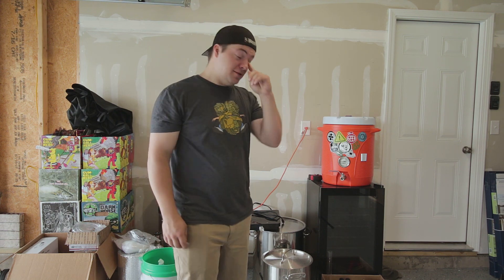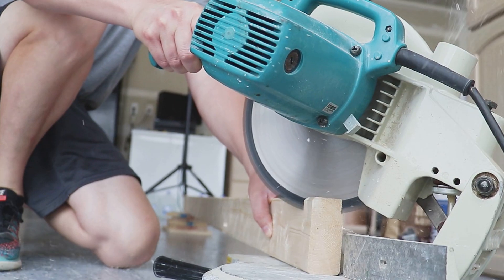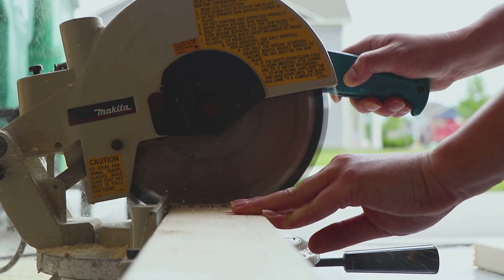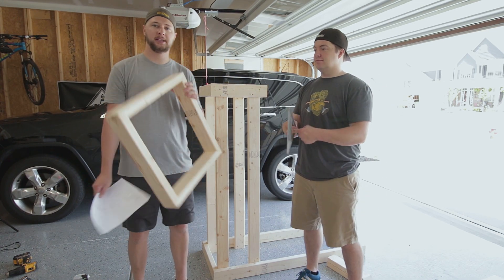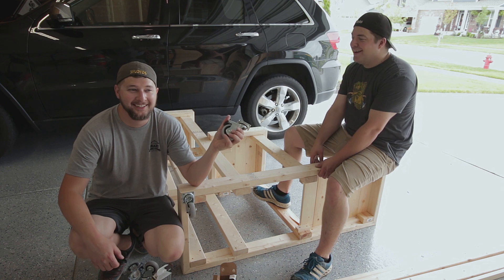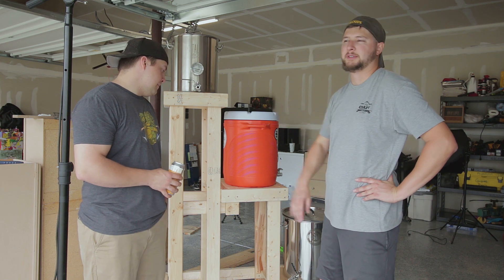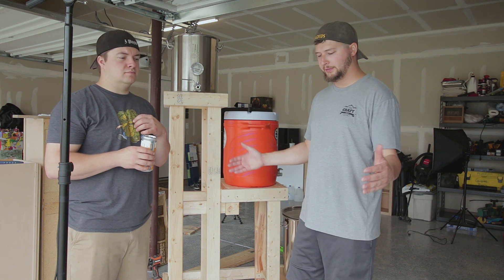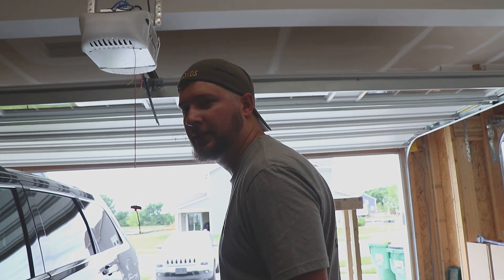Building A Brew Stand - Tutorial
We dive into how easy it is to build a 3 tier brew stand for home brewing beer. This would be our second stand, and our first three tier. The major benefit being that we can resort to a gravity fed system if need be, but also be able to utilize the benefits of a pump.

Base: 20" x 53" inches
Hot Liquor Tank: 20" x 16" at 56 3/4" tall
Mash Tun: 20" x 18" at 31 3/4" tall
Boil kettle will sit at the base with a 7" burner

We added rotating/locking casters to easily move the entire stand to a safe are for using the propane burner.

In this build we used 2 x 4's for the frame, 1 x 2's for the supports of the tables, and 1 x 4's for the tables them selves.

If you have any questions don't hesitate to ask in the comment section below!

Best Homebrew Book
Homebrew Recipe Book